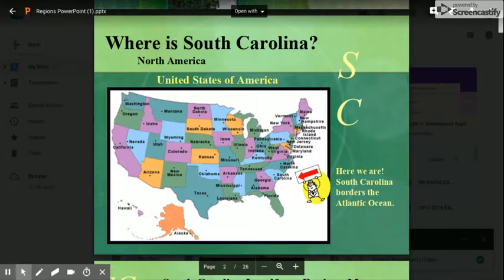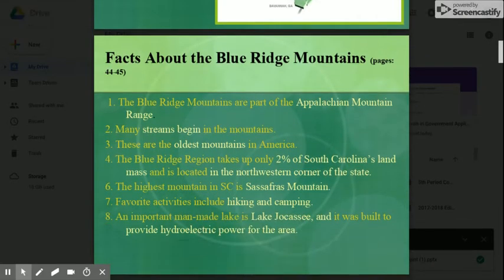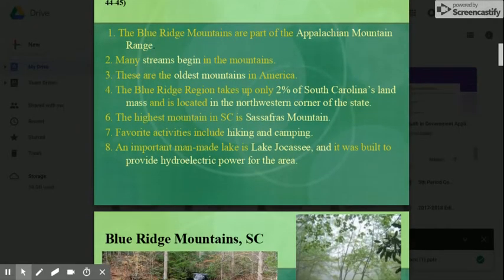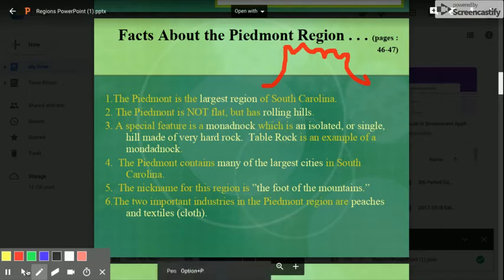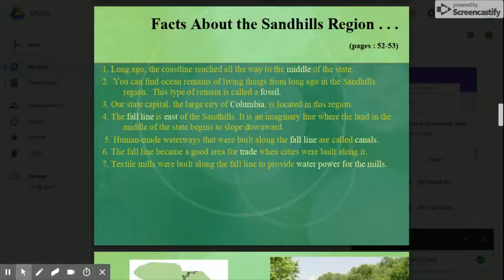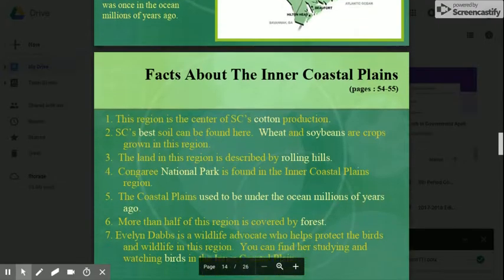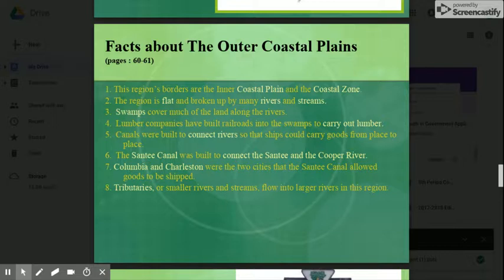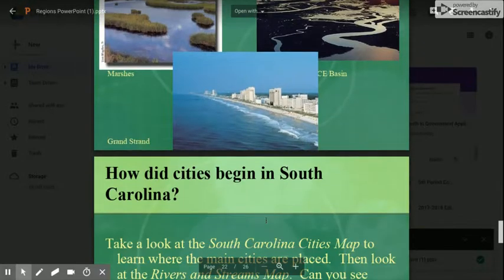SC Landform Regions